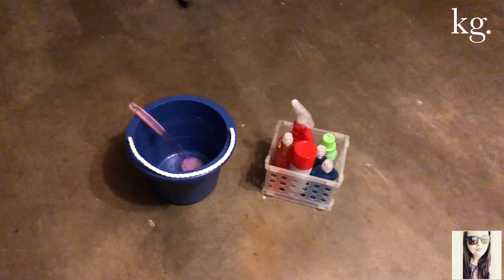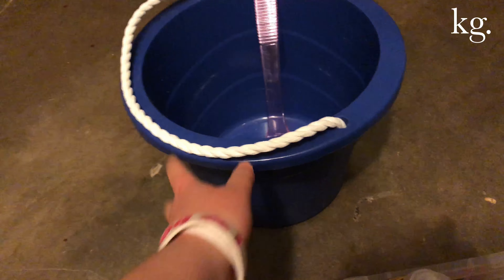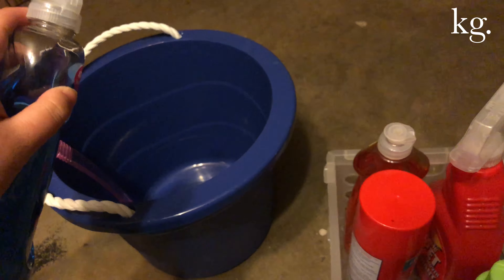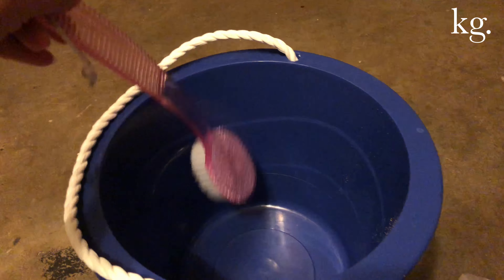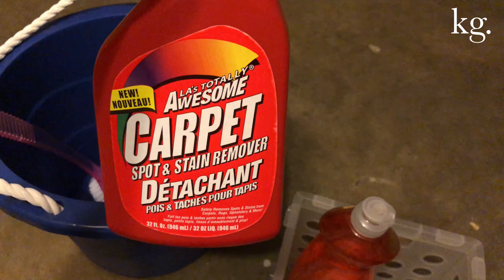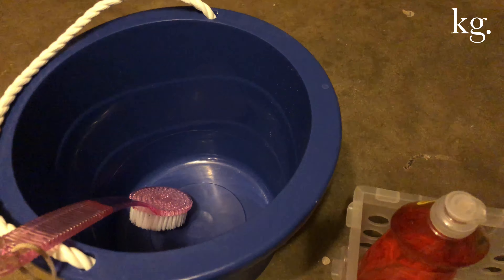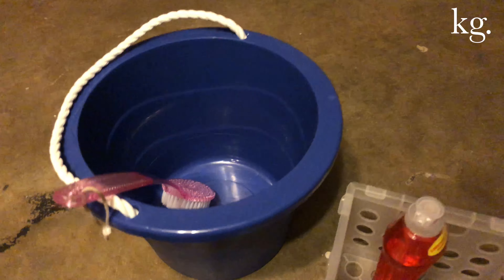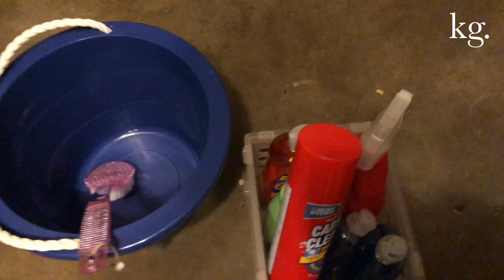Super Cheap Auto Carpet Cleaning Products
So I literally shopped at dollar tree to get my car carpets spic and span! My carpets came out brand new!!